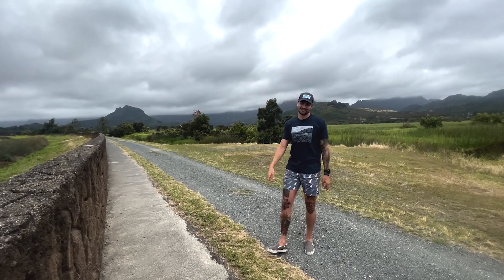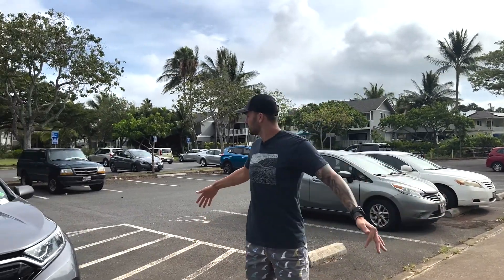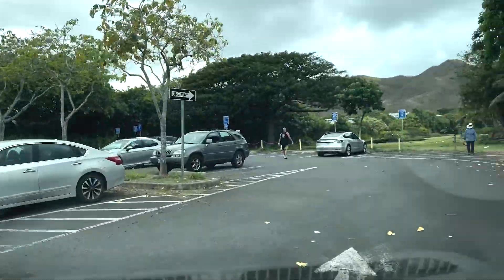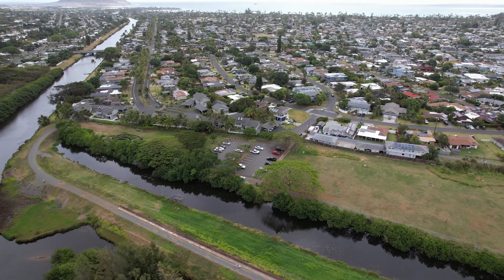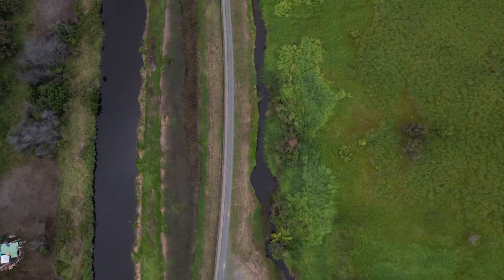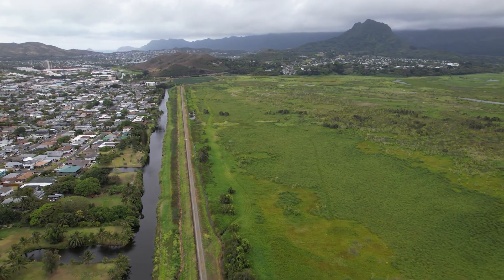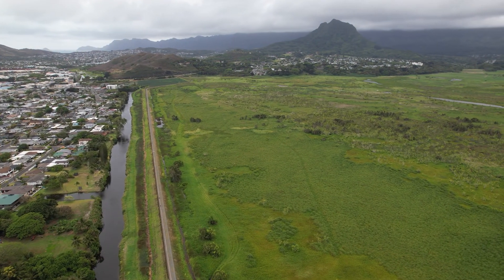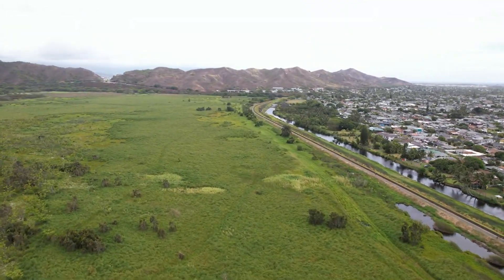Kawainui Marsh Trail | The swamp behind Kailua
Kawainui Marsh Trail runs along the embankment that separates a residential area of Kailua from the swamp that sits between the Pali and LikeLike highways. The trail is a gravel vehicle access for maintenance vehicles with a small sidewalk and is very popular with local residence especially at the start and end of the day.

0:00 - Intro
0:06 - Parking
0:27 - About The Trail
1:23 - About The Marsh
1:40 - Final Thoughts